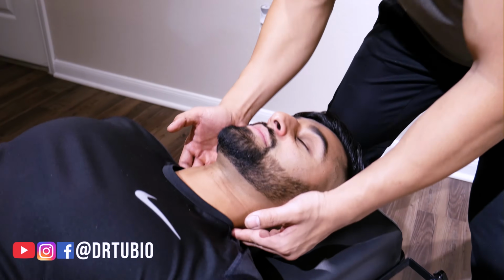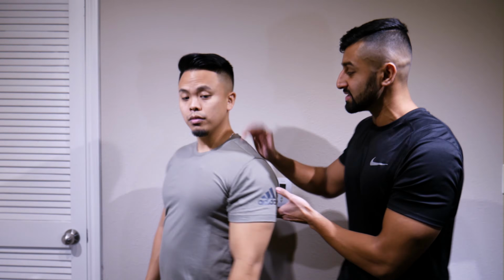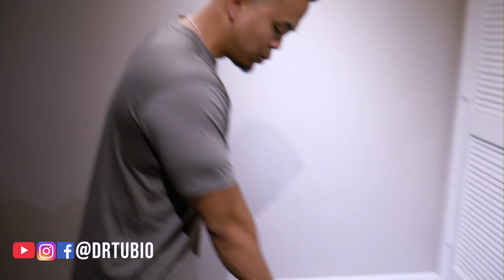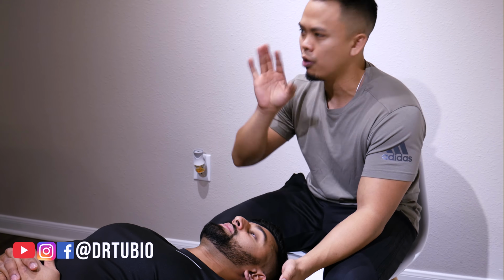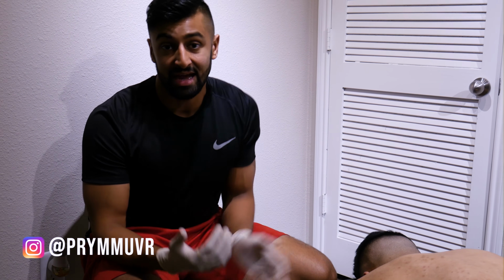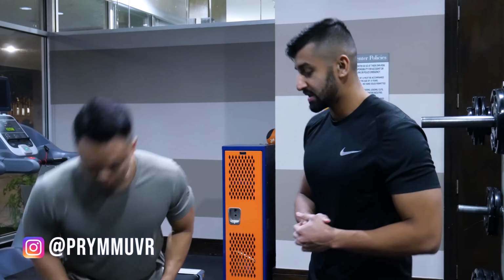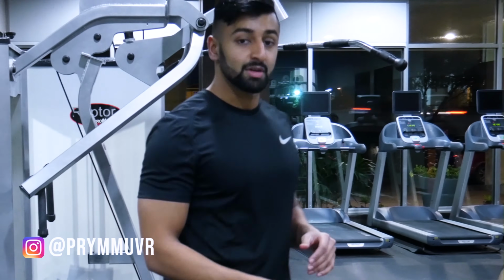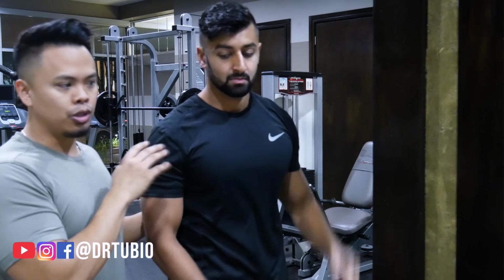HOW TO FIX UPPER CROSS SYNDROME | Chiropractic Adjustment | Dr Alex Tubio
In this video, Dr  Alex Tubio and Dr  Marvin Jacob go over some avenues of approach in correcting upper cross syndrome. In this video Upper Cross Syndrome is explained they go over the best exercises for correcting upper cross syndrome.

 Here they go over different modalities such as chiropractic adjustment, dry needling and exercises and stretches in order to get rid of it for good. We go over the best exercises to correct upper cross syndrome.

Upper cross syndrome can lead to headaches, migraines, shoulder tension etc so addressing this particular dysfunction can have a huge benefit on increasing the quality of your life.

Addressing upper cross syndrome can provide much relief with the headaches, neck tension, mid back pain and even low back pain at times.

The Houston Filipino Chiropractor,
Dr Alex Tubio